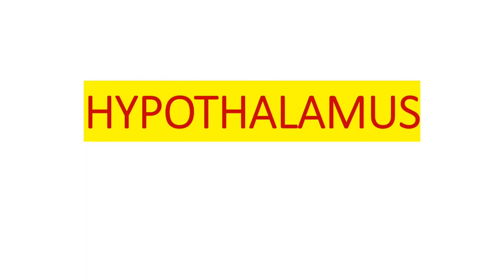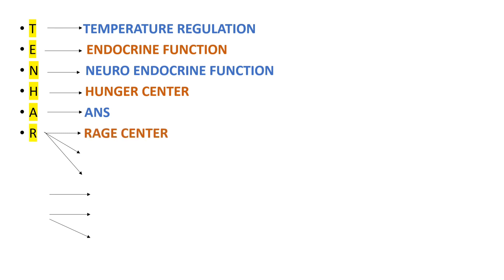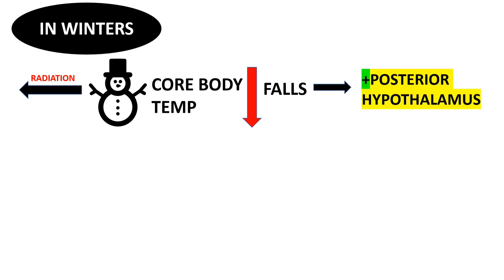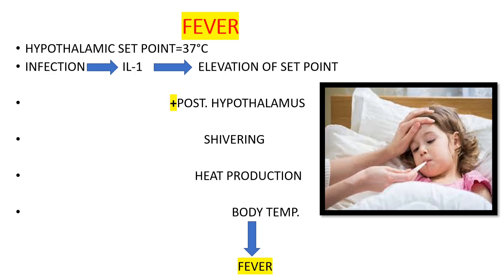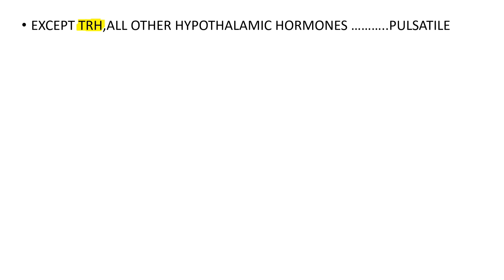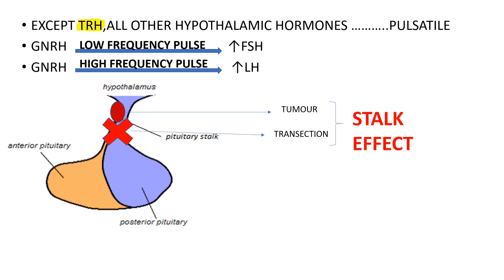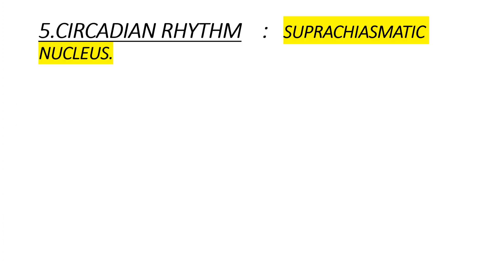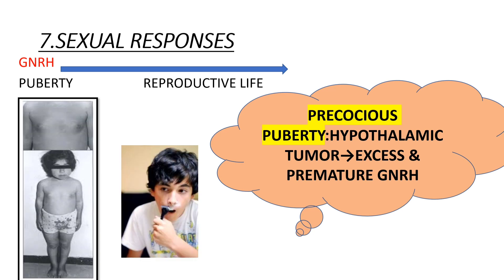PHYSIOLOGY-FUNCTIONS OF HYPOTHALAMUS-ANAKHA ELDOS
VIJAYASREE e-TUTORIAL

PHYSIOLOGY
CNS-FUNCTIONS OF HYPOTHALAMUS

Class taken by ANAKHA ELDOS (2017)

VIJAYASREE ACADEMIC CLUB
ANOKHA STUDENTS UNION
SFI KMC UNIT
GOVERNMENT MEDICAL COLLEGE, KOTTAYAM